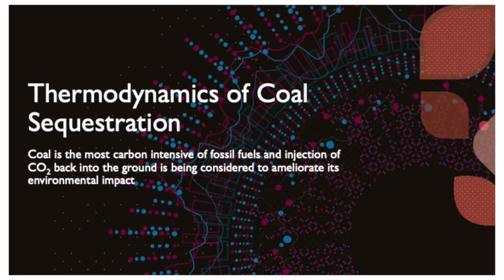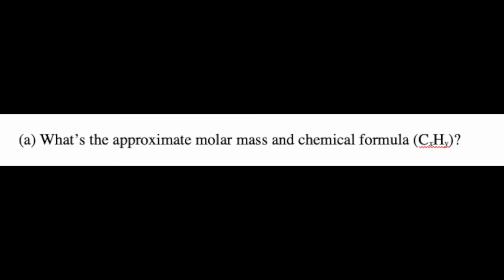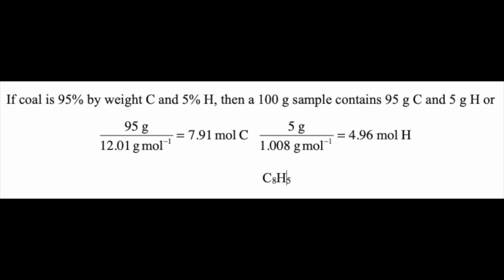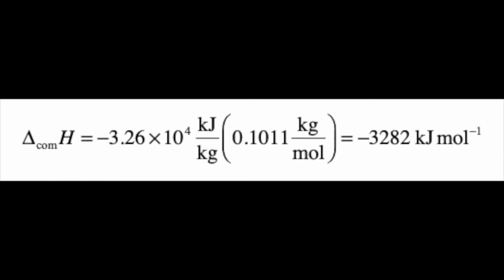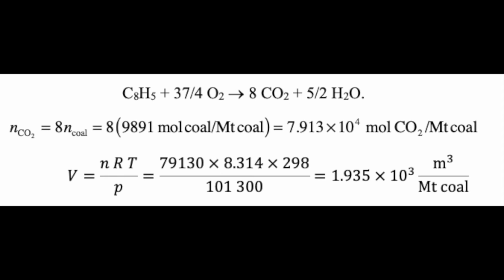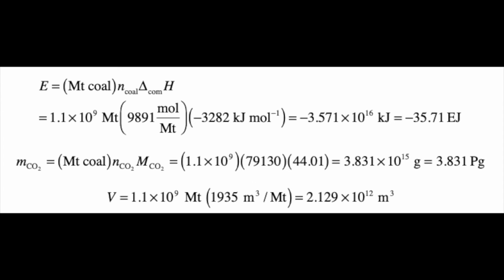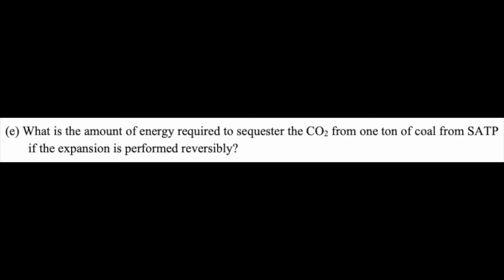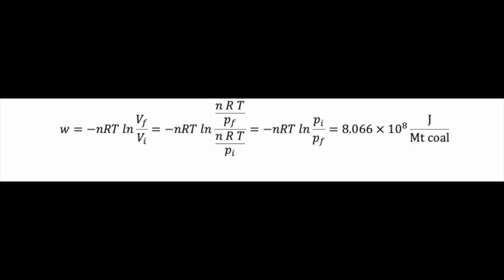Ch 10 Sequestration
Why did we learn about internal energy changes and their relationship to work and energy? Here’s an example with global importance, as we calculate the energy required to sequester CO2.